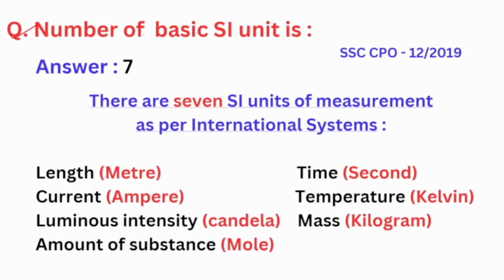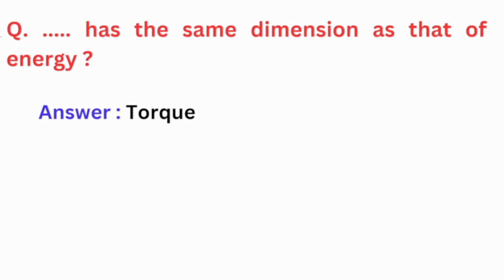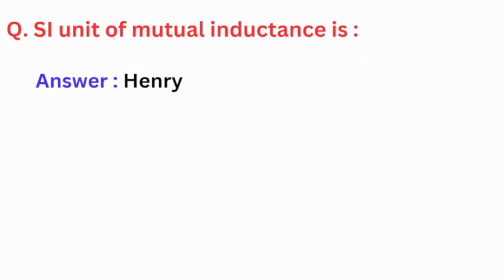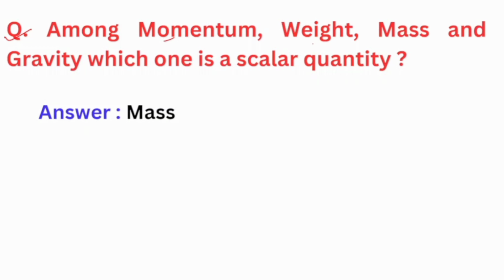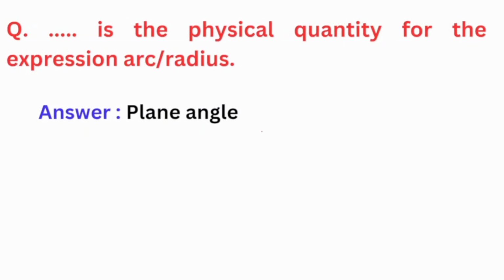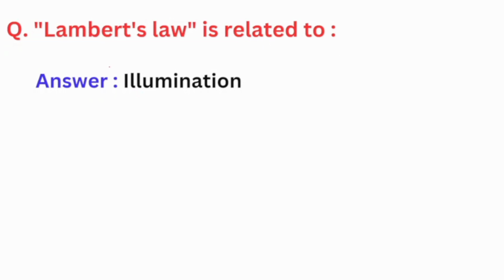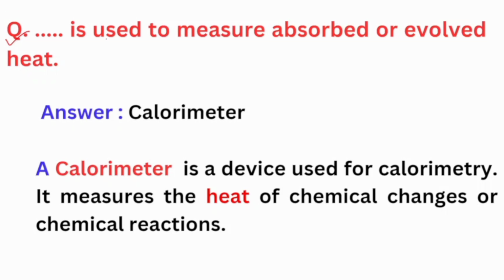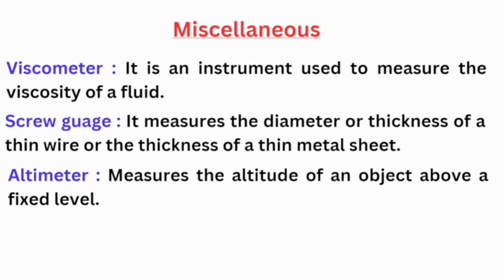science gk in english | science gk questions and answers | general science for competitive exams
Hello Everyone!
Welcome to GK StudyEdge

"Prepare Better Perform Better"

Your queries -

general science in english
general science
general science for
competitive exams
general science questions
and answers
general science gk in
english
general science biology in
english
general science for upsc
general science for
railway group d
general science by han
sir
general science marathon
class
General Science
neral Science
science gk in english
science gk
science gk questions
science gk in hindi
science gk questions and
answers
science gk questions in
english
science gk trick in hindi
science gk in odia
science gk for
competitive exams
science gk quiz
1900.General Science
science gene
science general knowledge
science general knowledge
questions and answers
science general knowledge
questions
science general question
science general
science general knowledge
questions and answers in
kannada
science general knowledge
questions and answers in tamil
science general 10th standard
science general knowledge
questions and answers in english
science generator project
physics gk
physics gk
physics gk questions
physics gk in hindi
physics gk questions in english
physics gk tricks in hindi
physics gk questions in tamil
physics gk for competitive exams
physics gk in english
physics gk questions in hindi
physics gk questions in telugu
class 11
units and measurements
class 11 physics wallah
class 11
units and dimensions one
shot jee
units and dimensions
shot
units and measurements
class 11 neet
units and measurement
class 11th
UNITS AND
IN ONE SHOT
gk
gkstudy english
gk in english
gkstudy edge english
gk study english
gk class
gk tricks
gk mahatmaji
gk study
gk study hub
gk studybuzz
general knowledge
general knowledge key
general knowledge hub
general knowledge by us
general knowledge
questions
general knowledge
science
general knowledge india
and world
general knowledge study
channel
general knowledge
exam Science
exam science question paper
exam science status
exam science 2022
exam science 8th class
exam science paper
exam science class 7
exam science 2023
exam science 7th class
exam science question
science gk in
science gk in bengali
science gk in assamese
science gk in tamil
science gk in kannada
science gk in english by
ravi study iq
science gk in marathi
science gk in hindi lucent
1900.Geoeral Sciencn
lucent
lucent gk
lucent by raghav sir
lucent gk full audio in hindi
lucent india gk
lucent general science
lucent objective gk in hindi
geography
lucent objective gk in hindi world
geography
lucent history in hindi
lucent by gaurav sir
lucent science in hindi
number of si units
si unit of intensity of sound or noise
sonar is used for what is the unit of frequency what is the unit of potential difference
how is voltmeter connected in a circuit
what is the unit of work done
what is the si unit of energy
what is the commercial unit of electric energy
what is the si unit of lens capacity